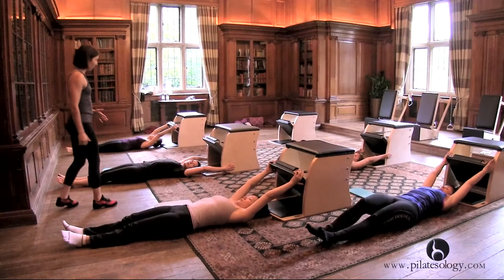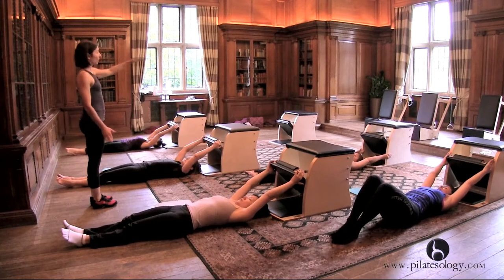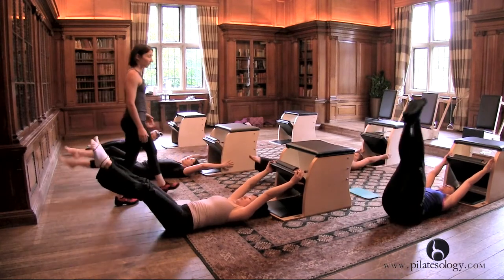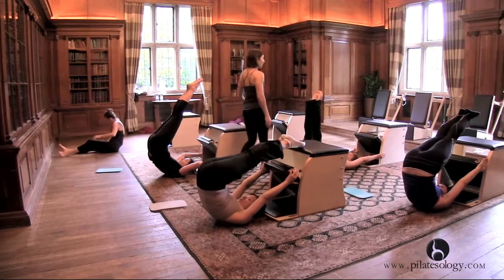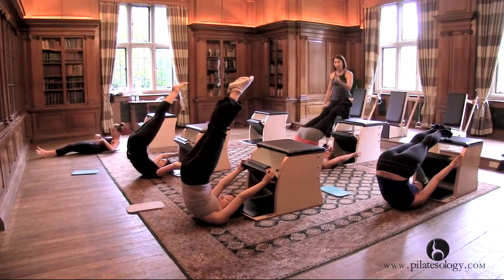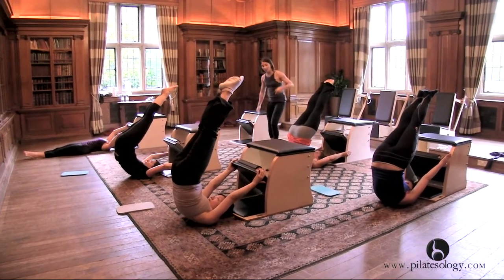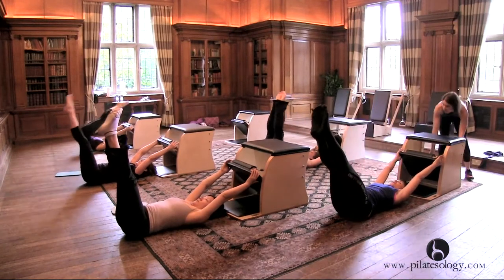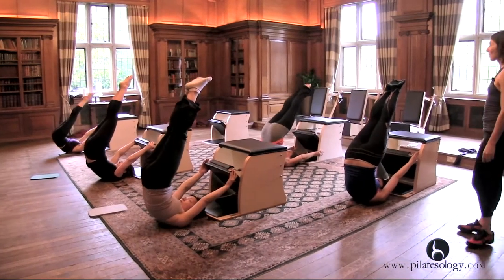Wunda Workout with Andrea PREVIEW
Join Andrea for this flowing Wunda Chair workout along with a group of Pilates instructors at the 2013 Classical Pilates Convention UK. You'll learn a classic series of exercises with specific instructions on alignment and ways to get more out of each exercise. For information on attending the next event planned by Amy Kellow of Everybody Pilates, please visit Classical Pilates Convention UK.